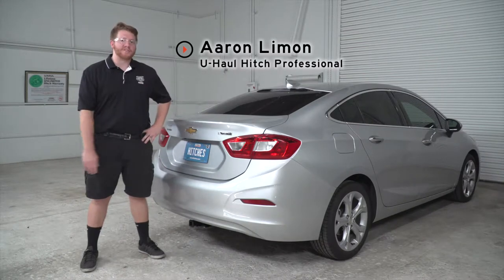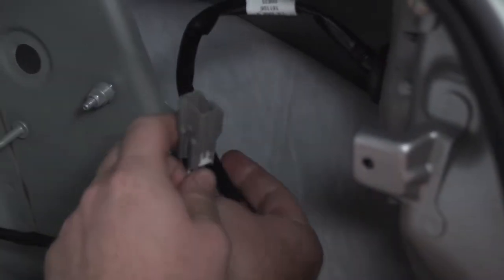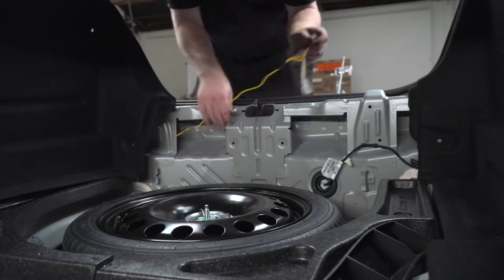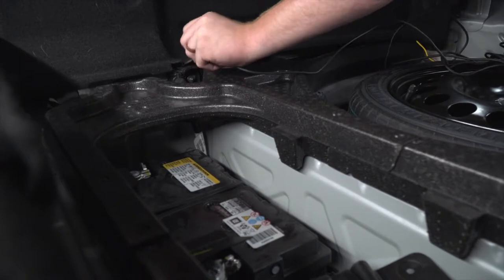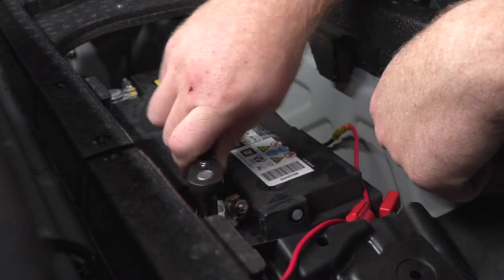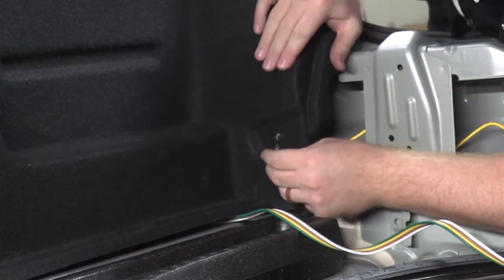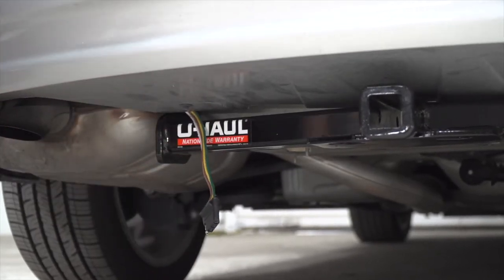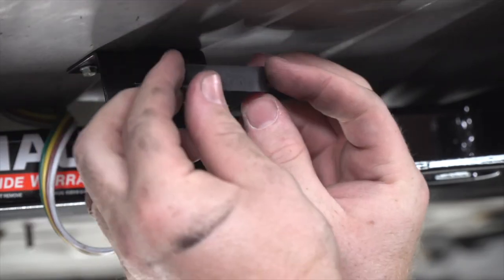2017 Chevrolet Cruze Wiring Harness Installation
This video covers the wiring harness installation for Curt 56319 on a 2017 Chevrolet Cruze. Learn how to install the trailer wiring on your 2017 Chevrolet Cruze from a U-Haul installation professional. With a few tools and our step-by-step instructions you can complete the installation of Curt 56319.

To purchase this wiring harness and other towing accessories for your 2017 Chevrolet Cruze,

0:00 Intro
0:06 Tool List
0:10 Remove cargo paneling
1:05 Install wiring harness
2:48 Connect power wire
5:29 Reinstall cargo paneling
7:19 Install mounting bracket
7:56 Outro